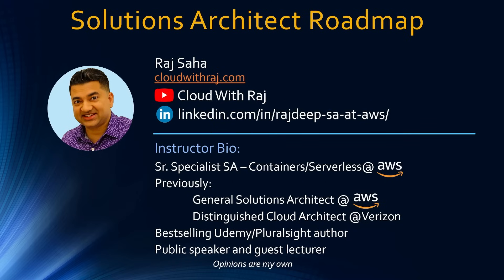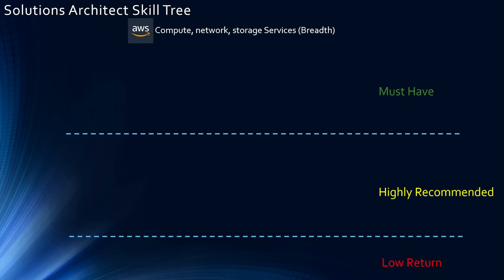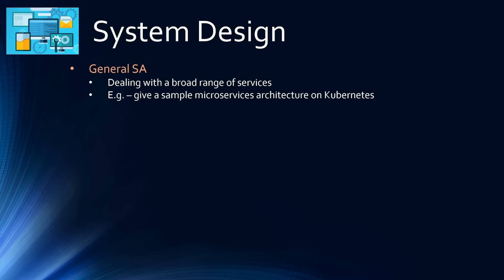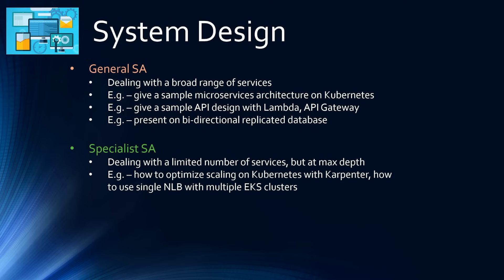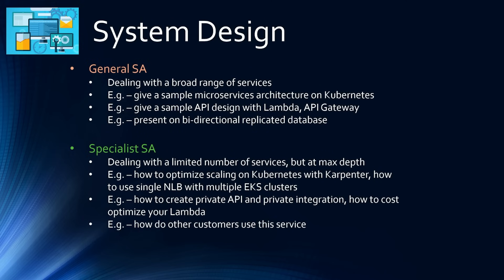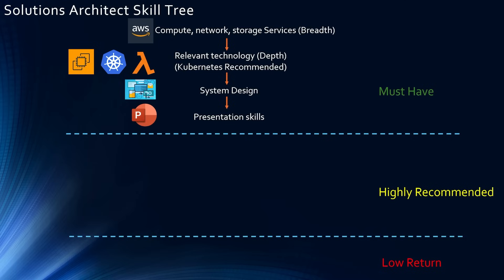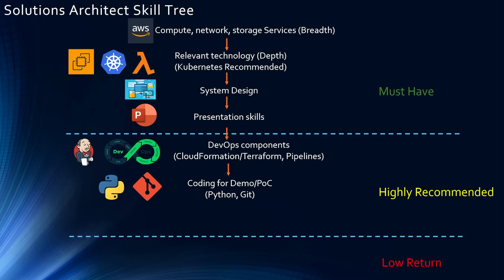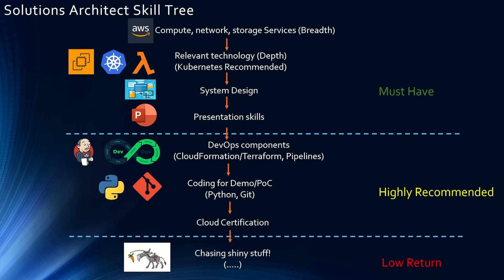AWS Solutions Architect Roadmap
What skills do you need to learn to be a AWS Solutions Architect? Learn AWS SA roadmap from a veteran solutions architect.